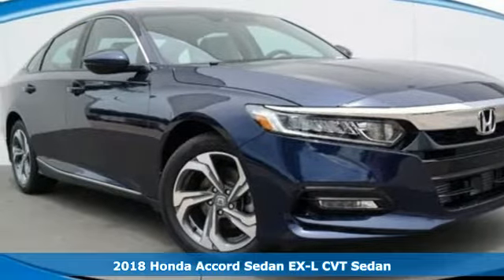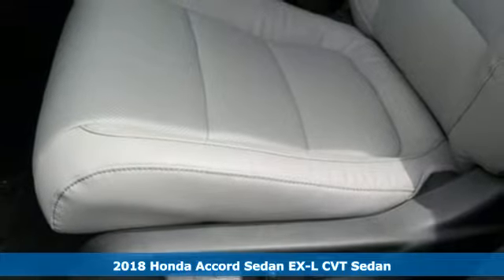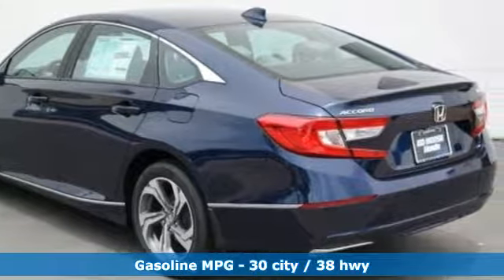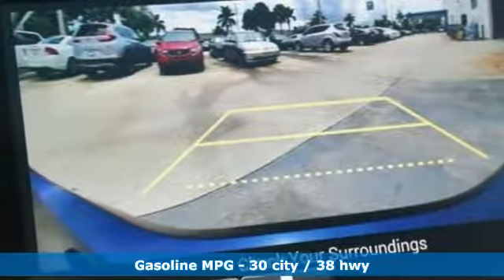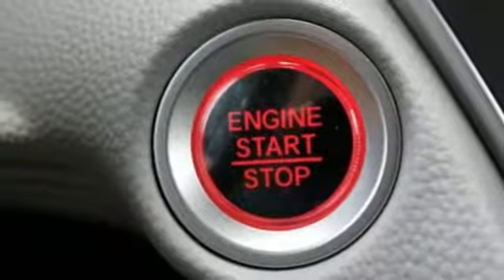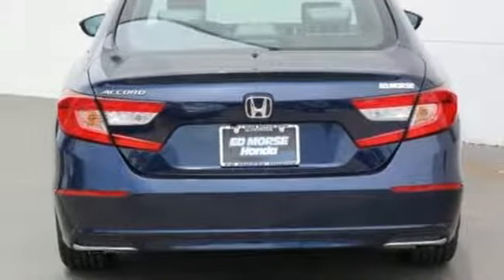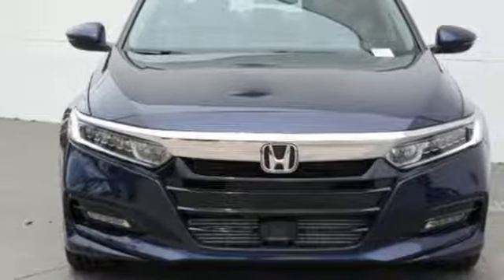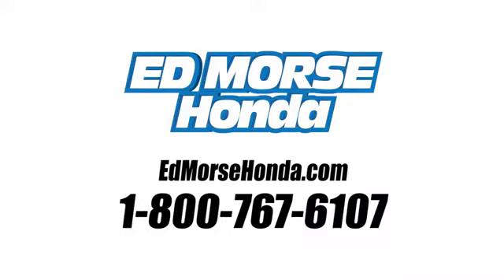New 2018 Honda Accord Sedan West Palm Beach Juno, FL JA163503 - SOLD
Year: 2018
Make: Honda
Model: Accord Sedan
Trim: EX-L
Engine: 1.5L 4-Cyl Engine
Transmission: Automatic
Color: BV/Obsidian
Stock #: JA163503
VIN: 1HGCV1F5XJA163503
Contact Ed Morse Honda today for information on dozens of vehicles like this 2018 Honda Accord Sedan EX-L. This Honda includes: GRAY, LEATHER-TRIMMED SEATS OBSIDIAN BLUE PEARL *Note - For third party subscriptions or services, please contact the dealer for more information.* Stylish and fuel efficient. It's the perfect vehicle for keeping your fuel costs down and your driving enjoying up. Based on the superb condition of this vehicle, along with the options and color, this Honda Accord Sedan EX-L is sure to sell fast. You can finally stop searching... You've found the one you've been looking for.

Address:
3790 West Blue Heron Boulevard